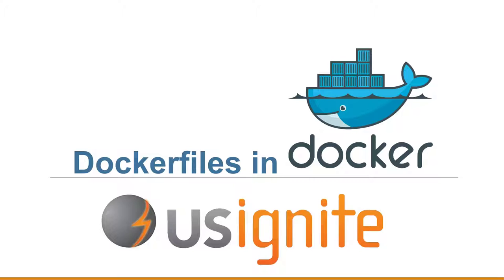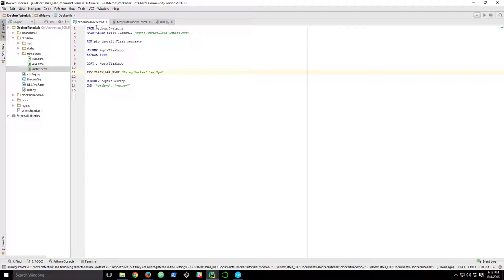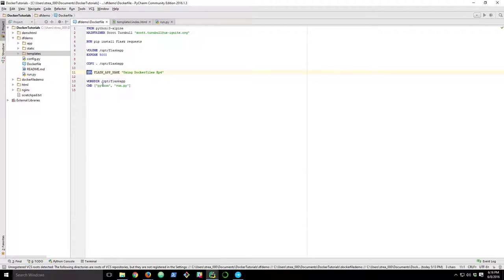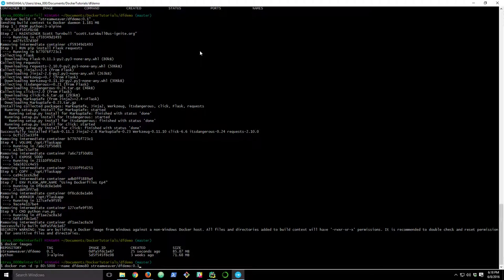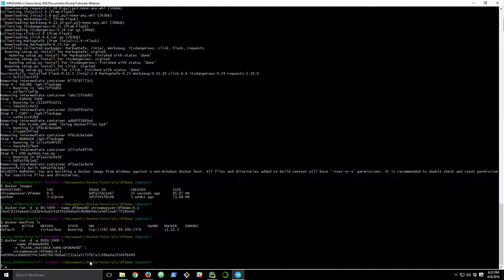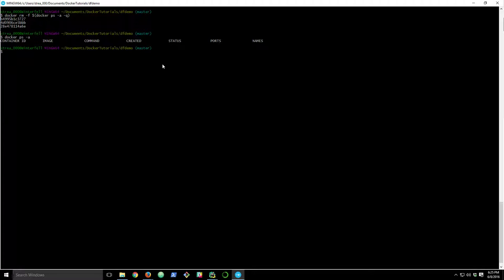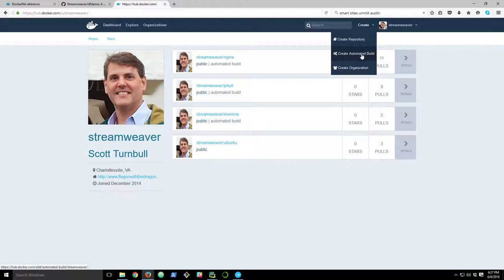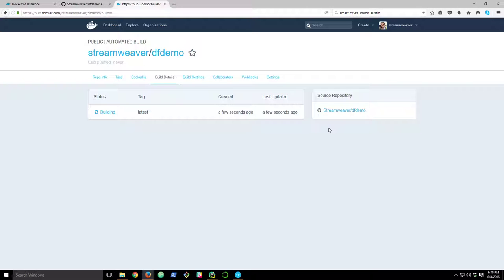Docker: Using Dockerfiles (Ep 4)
A description of a Dockerfile, how to use them, building with them and how that effects resulting containers.